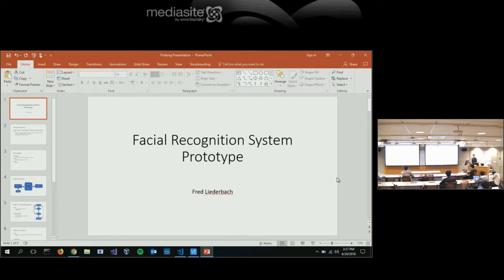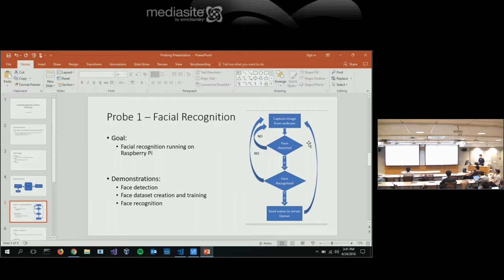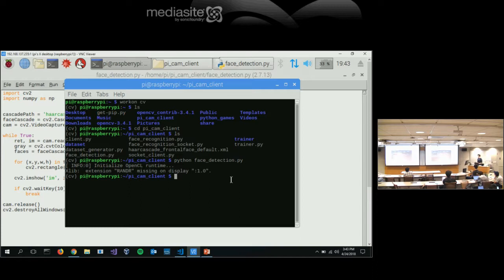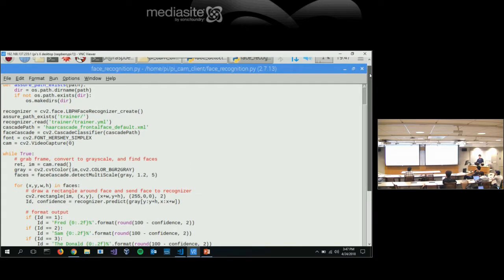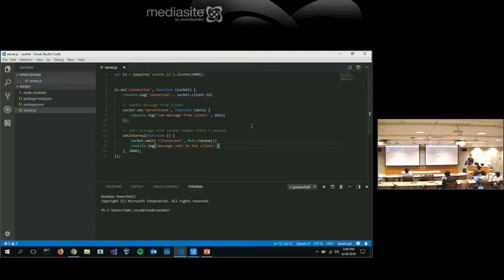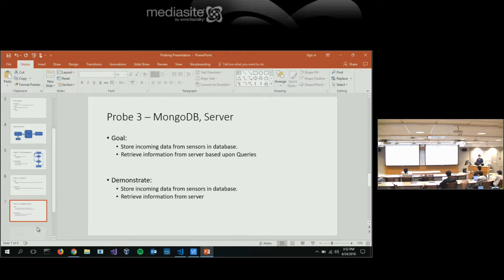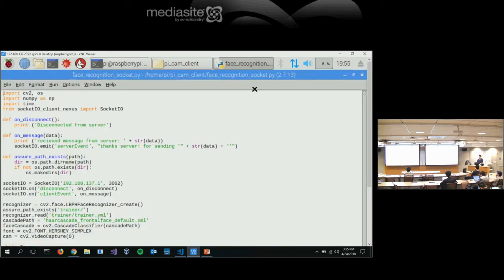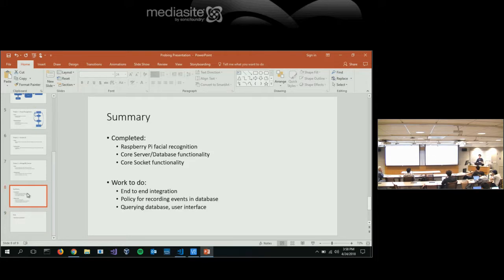CSE 775 SP 2018 04 24 2018